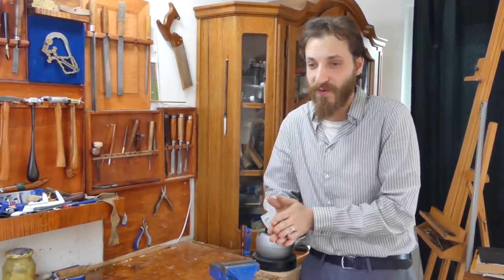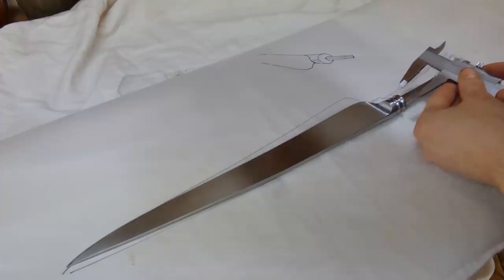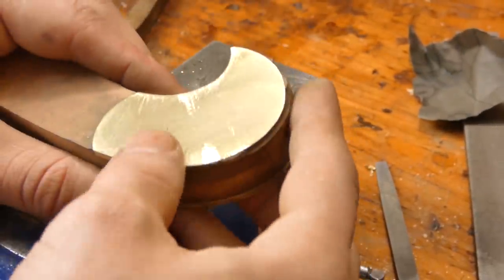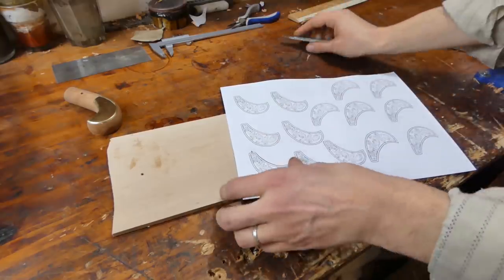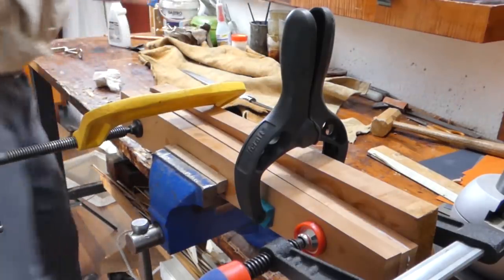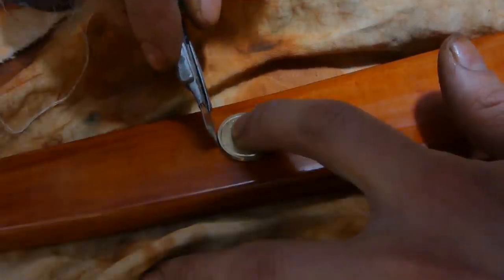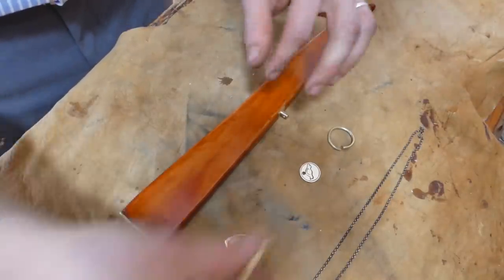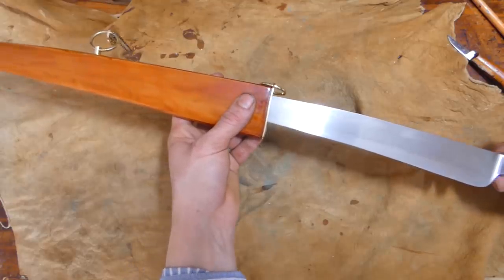Making a Persian Karud Knife with Green Beetle! - Charity Build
Special thanks to Steve from Green Beetle for this fun project.